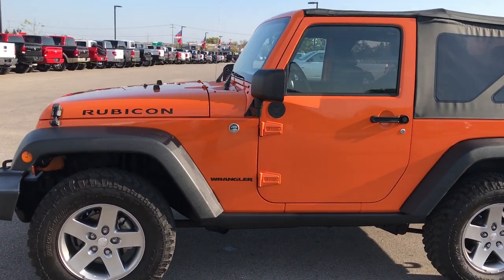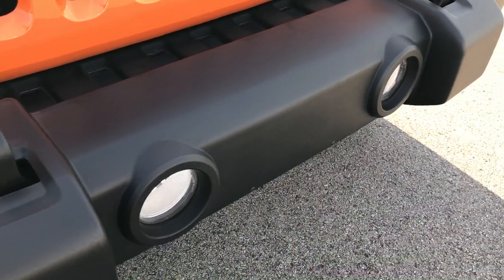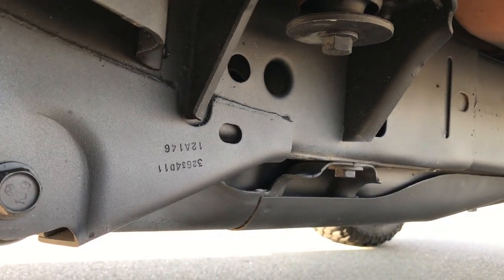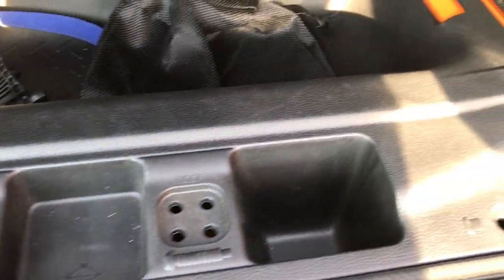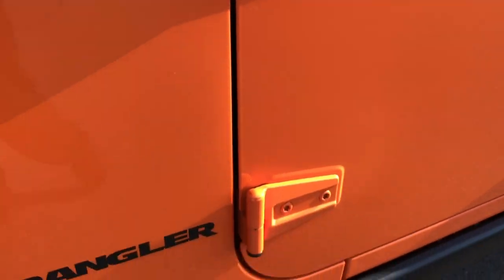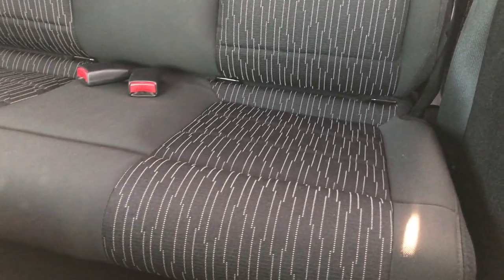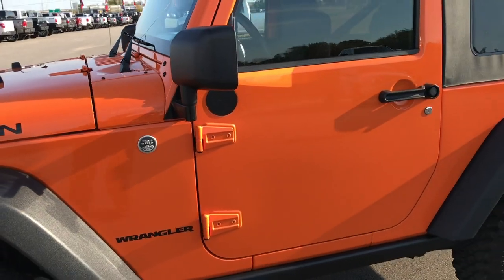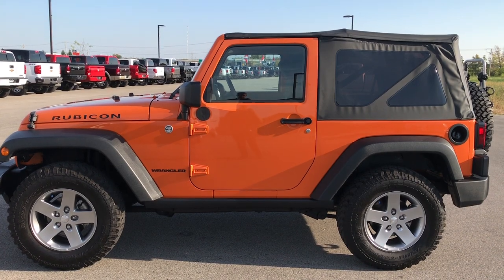2012 JEEP WRANGLER RUBICON 2 DOOR SOFT TOP ORANGE CRUSH 6 SPEED WALK AROUND REVIEW SOLD! 9226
This 2012 TWO DOOR JEEP WRANGLER RUBICON SOFT TOP 6 SPEED IN ORANGE CRUSH CLEARCOAT is the vehicle we did walk around review of today.

2012 2 DOOR JEEP WRANGLER RUBICON SOFT TOP 6 SPEED IN ORANGE CRUSH CLEARCOAT

STOCK: 9226
PRICE: $28,999
MILES: 14,750
MAKE: JEEP
MODEL: WRANGLER RUBICON
VIN: 1C4BJWCGXCL257624

1 Owner! Clean Title History! 3.6 Liter V6 DOHC Engine, 285 Horsepower, Two Door with Soft Top, Rubicon Package, Trail Rated 4x4, 6 Speed Manual Transmission Stick Shift, 4x4 Floor Shifter Four Wheel Drive 4WD, Driver Seat Height Adjuster, Non Smoker, Black Ebony Cloth Seats, Bucket Seats, 2nd Row Bench Seating, Electronic Stability Control Traction Control ESC, Axle Lock, Sway Bar Link Disconnect, BF Goodrich Mud Terrain T/A LT255/75 R17 Tires, Factory Alloy Rims Premium Wheels, Four Wheel Disc Brakes, Fog Lights, Rock Rails, AM / FM Radio Tuner, Sirius/XM Satellite Radio Capabilities Sirius / XM, CD Player, Alpine Premium Audio Sound System, Auxiliary MP3 Jack Portable Audio Connection, Factory Subwoofer, Adjustable Height Seatbelts, Driver and Passenger Front Air Bags, L.A.T.C.H. Child Safety System, Multi-Function Steering Wheel Controls, Compass, Outside Temperature Display and Mileage Display, Air Conditioning AC, Cruise Control, Tilt Steering Wheel, Automatic Headlights Autolamp, 115V / 150W Auxiliary Power Outlet, Crush Orange, One Owner! Clean Autocheck! Very very clean inside and out! This is one of the sharpest 2012 Jeep Wrangler suvs we have ever had on our lot! Make your move before this super clean 4wd is gone!

STOCK: 9226
PRICE: $28,999
MILES: 14,750
MAKE: JEEP
MODEL: WRANGLER RUBICON
VIN: 1C4BJWCGXCL257624